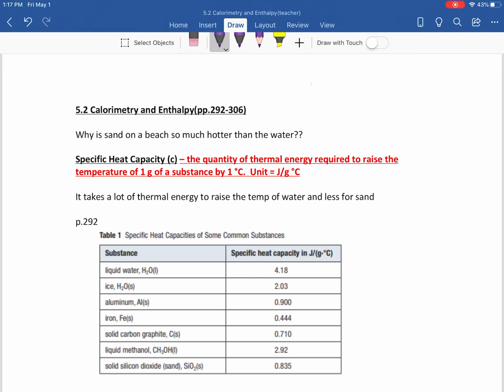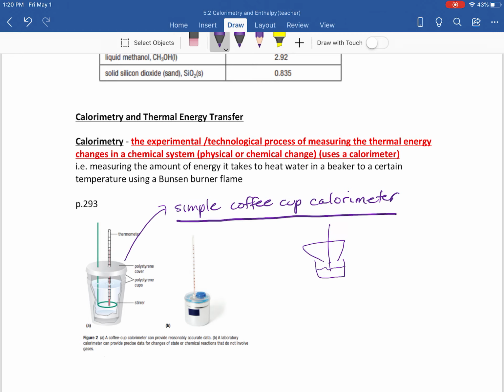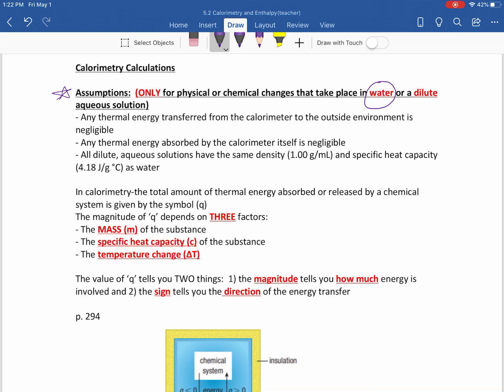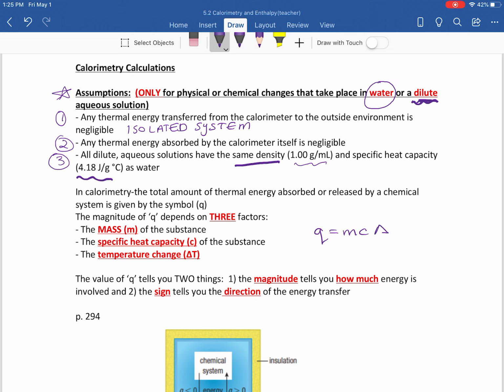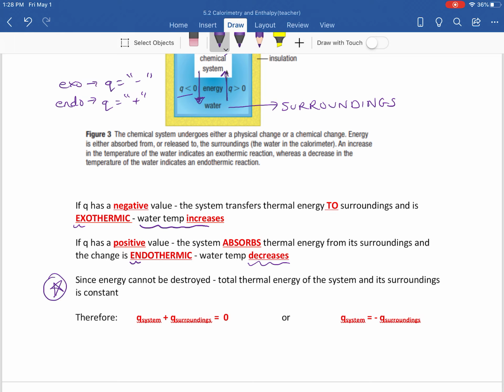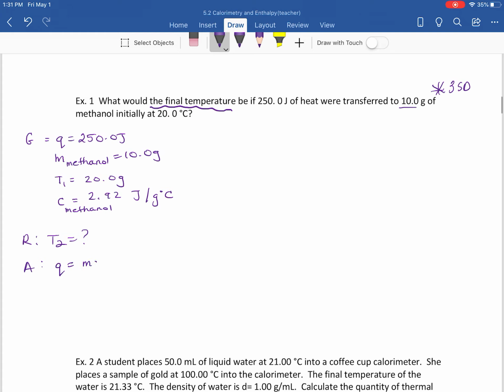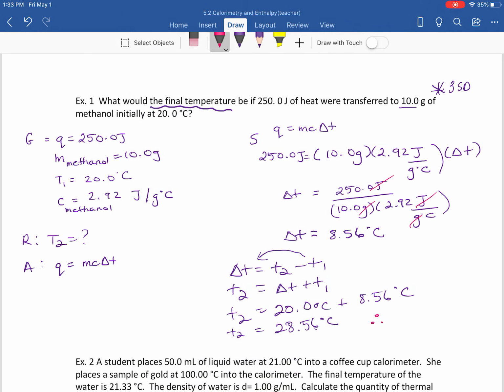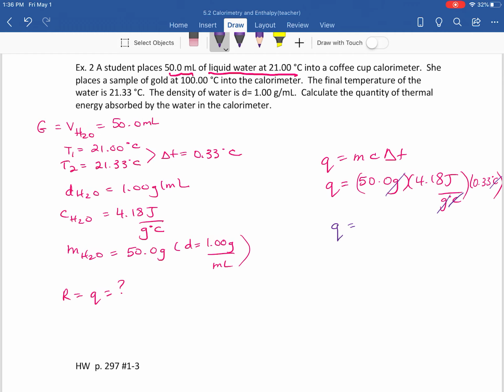Section 5.2 video (part one)